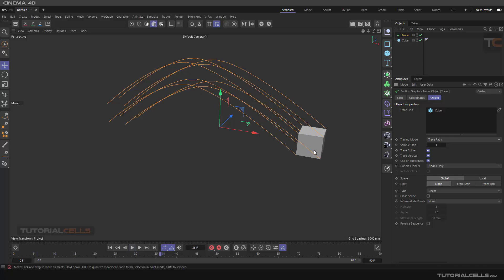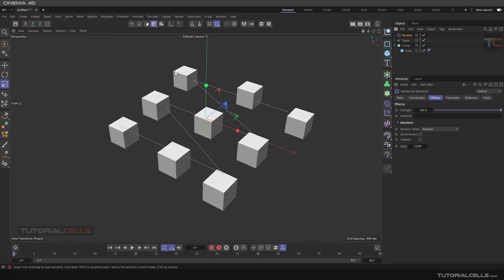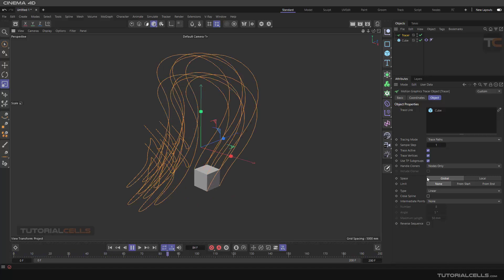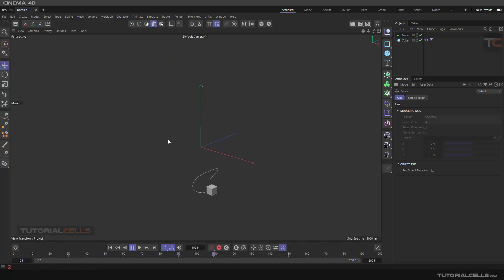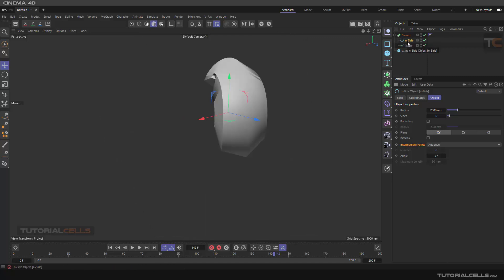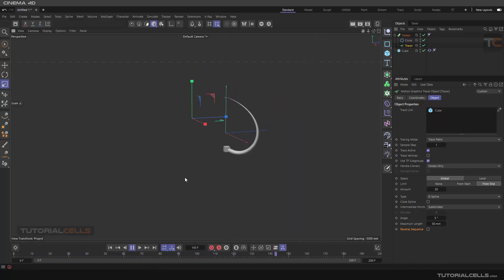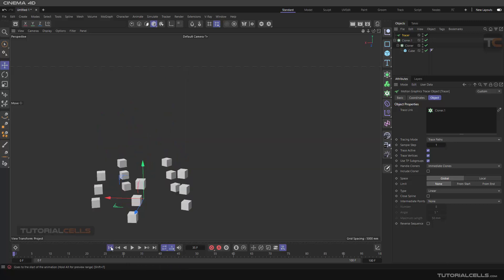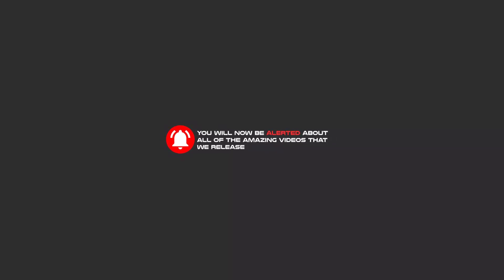0203. mograph tracer in cinema 4d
tracer in mograph menu